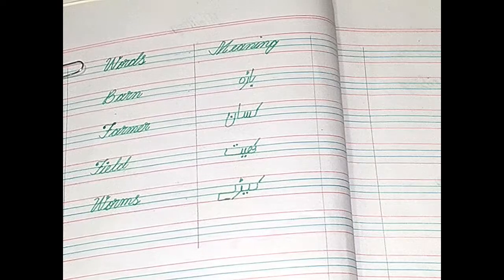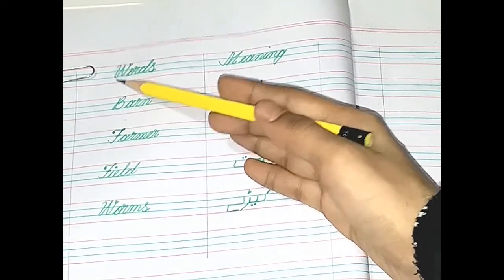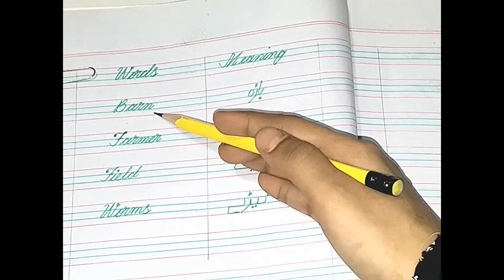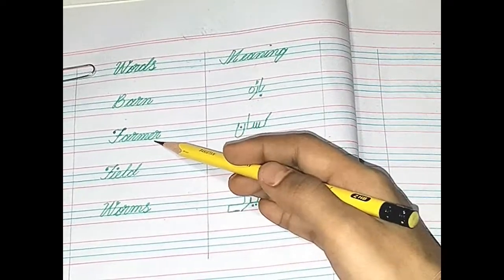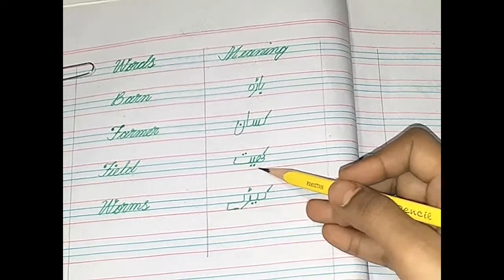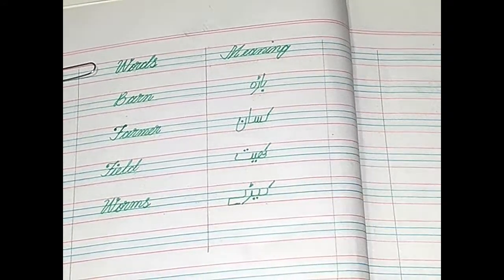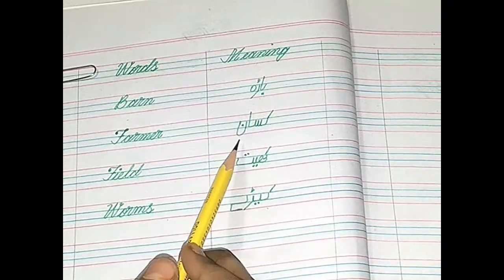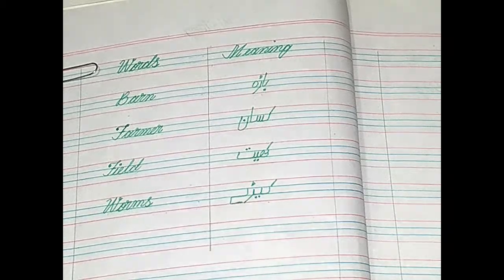ENGLISH STD 1 LEC 2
ENGLISH
STD 1
LEC 2